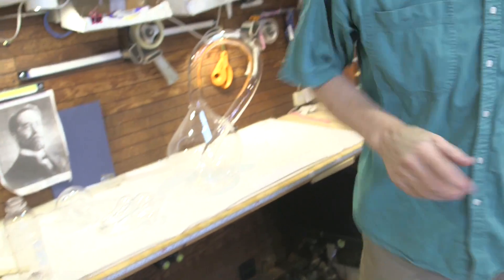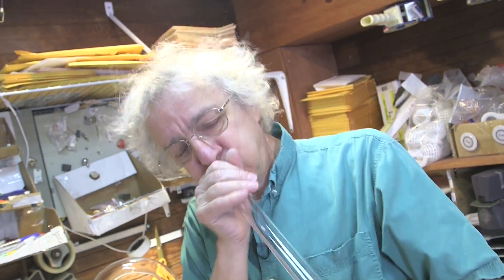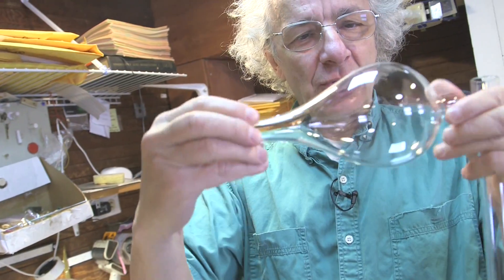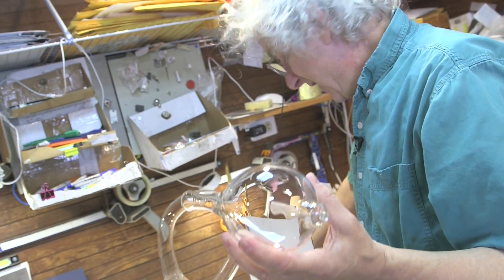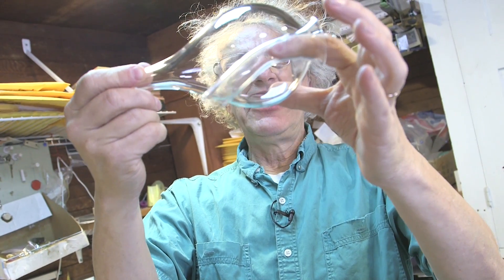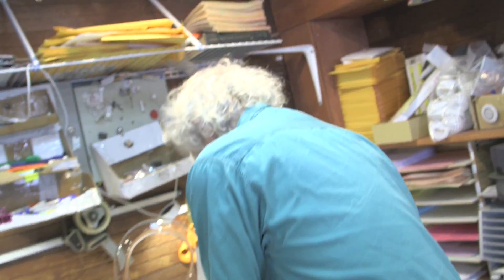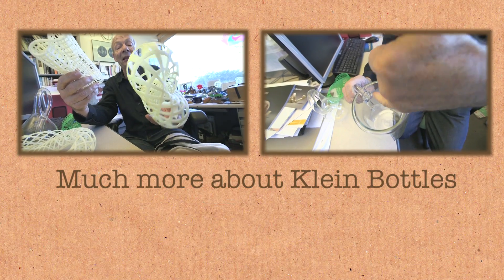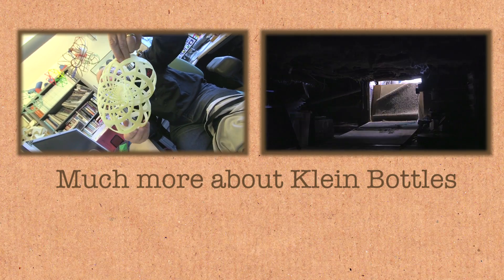How to make a Klein Bottle (in three dimensions) - Numberphile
Cliff Stoll on how he makes Klein Bottles from glass.